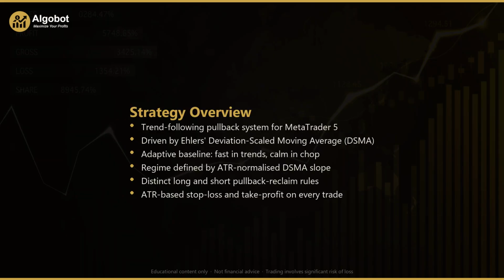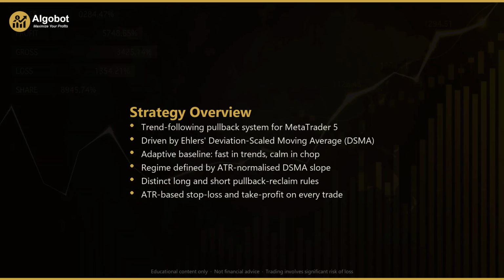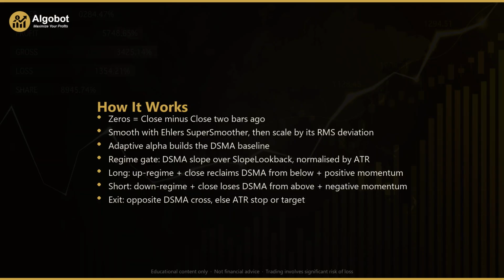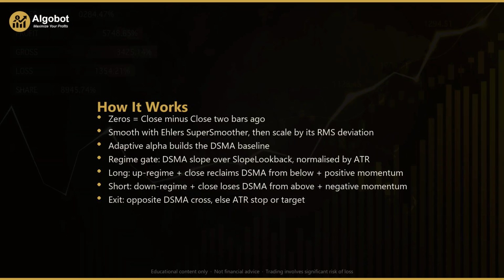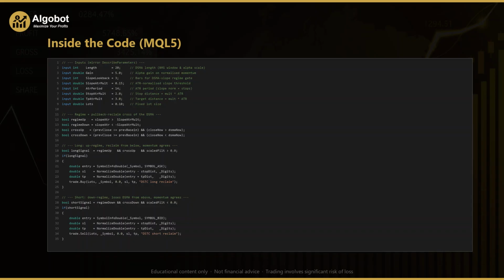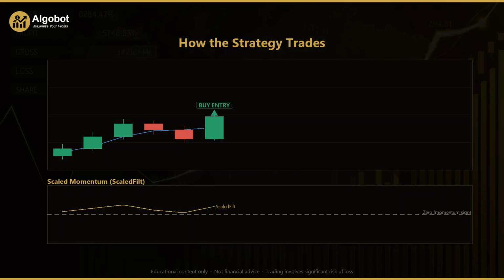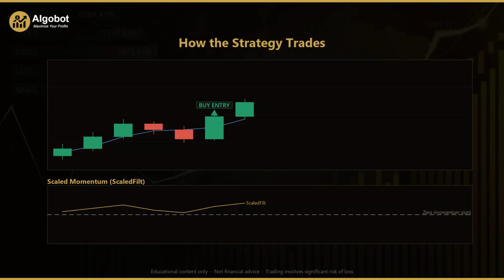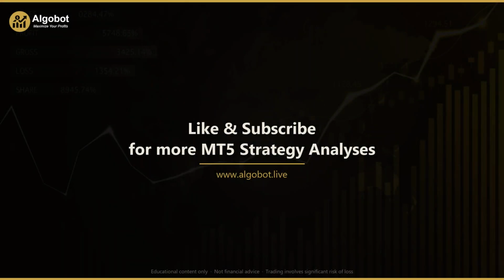Deviation Scaled Trend Cross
📊 Ever wondered how an adaptive moving average can speed up on real momentum yet idle through market noise? This video breaks down John Ehlers' Deviation-Scaled Moving Average and how it times trend-continuation pullbacks.

We walk through how the DSMA is built from a SuperSmoother-filtered momentum series, normalised into standard-deviation units, then used as a regime-gated centre line for pullback-reclaim entries.

Key parameters:
• Length – sets the DSMA deviation window and smoothing scale
• Gain – controls how fast the baseline reacts to significant thrusts
• SlopeAtrMult – the ATR-normalised slope a trend must clear before trades are allowed

00:00 Introduction
00:44 Strategy Overview
02:31 How It Works
05:04 Inside the Code (MQL5)
06:51 Logic Chart
10:30 Thank You